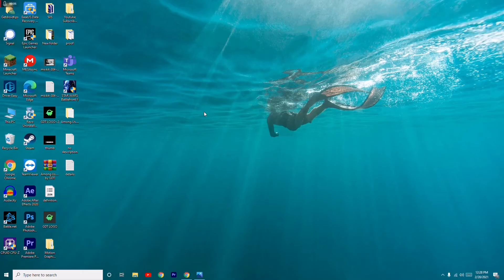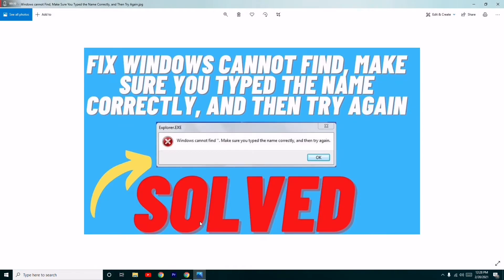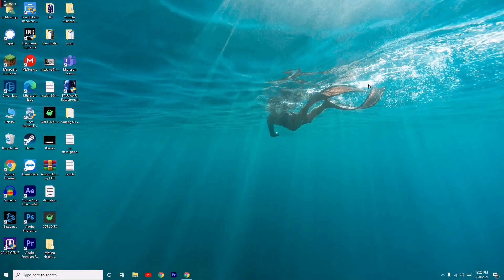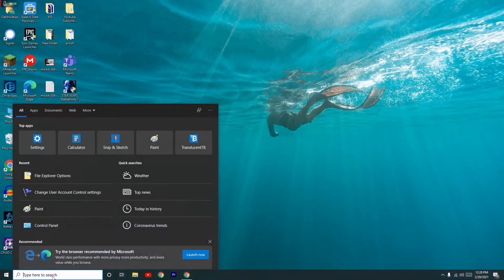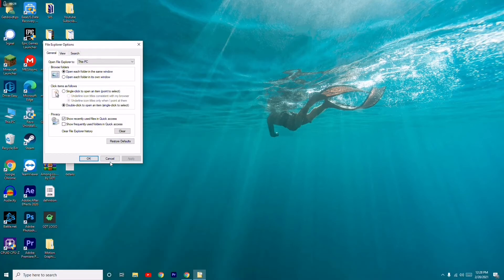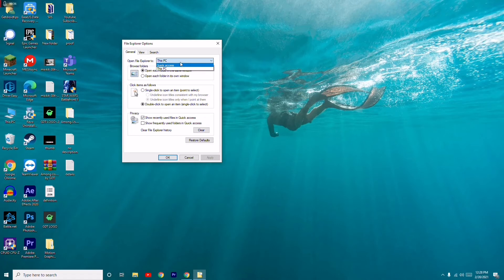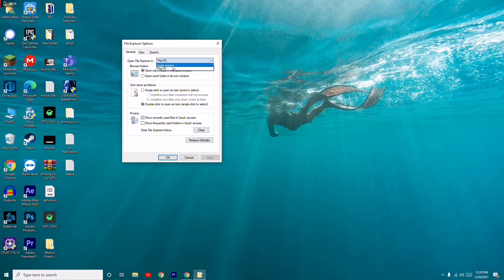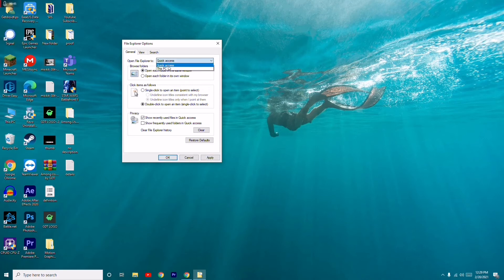Fix Windows cannot Find, Make Sure You Typed the Name Correctly, and Then Try Again